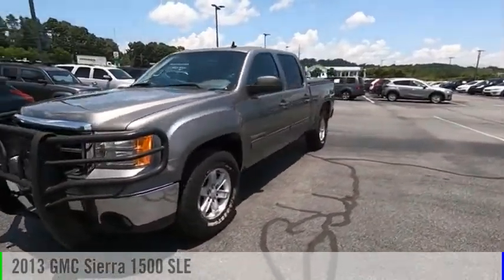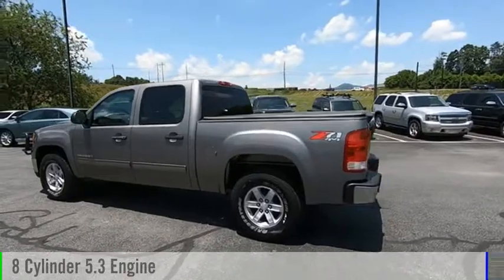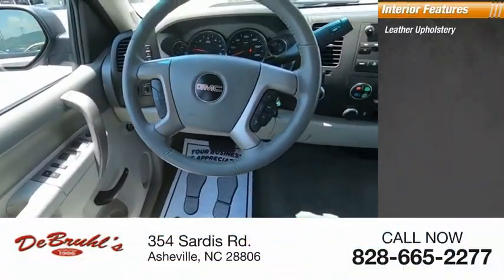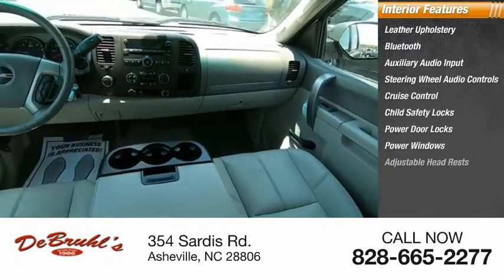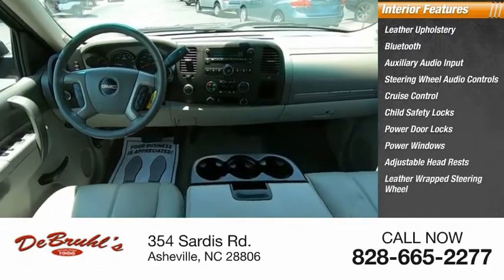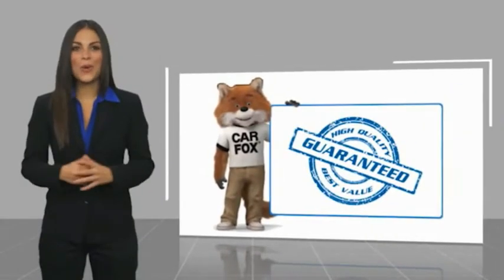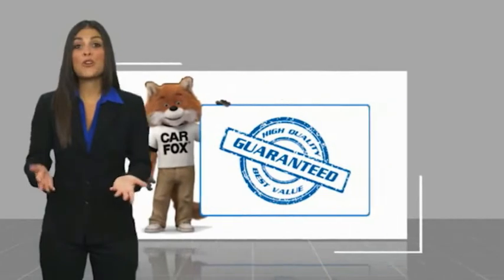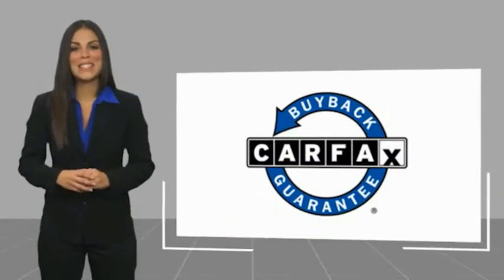2013 GMC Sierra 1500 Asheville NC 266542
2013 GMC Sierra 1500 SLE

354 Sardis Rd.

* 8 Cylinder engine *    * 2013 ** GMC * * Sierra 1500 * * SLE *  This 2013 GMC Sierra 1500 SLE features a a leather interior, dual climate control, traction control, AM/FM radio and CD player, anti-lock brakes, dual airbags, and side air bag system and may just be the car you've been waiting for.  It has a 8 Cylinder engine.  For a good-looking vehicle from the inside out, this crew cab 4x4 features a sleek quicksilver metallic exterior along with a dark titanium/light titanium interior.  Stay safe with this crew cab 4x4's 4 out of 5 star crash test rating.  This is the vehicle you have been waiting for! DeBruhl's Used Car Superstore is the largest independent auto dealer in WNC! We offer a full range of financing with our guarantee credit approval, everyone is approved here.